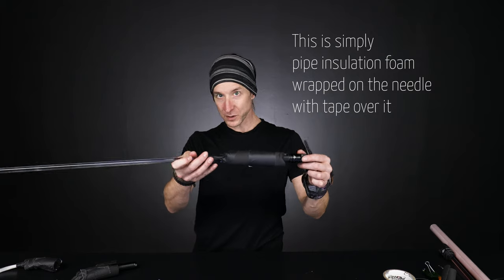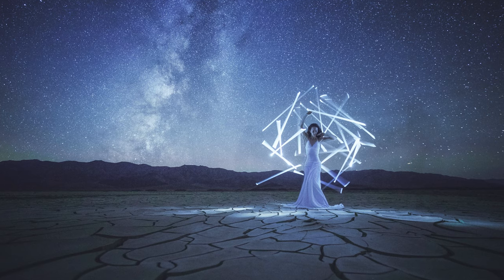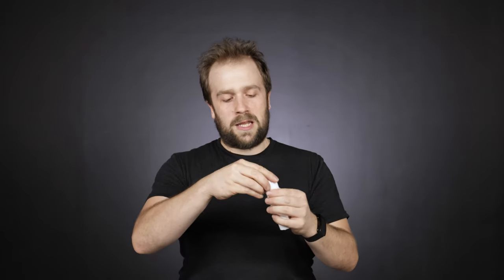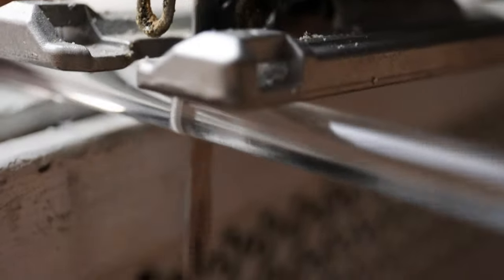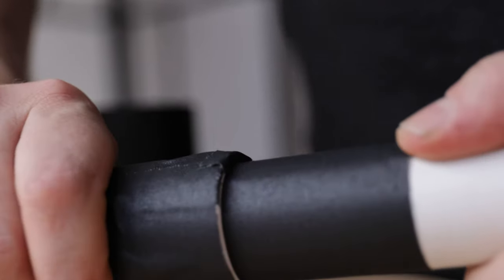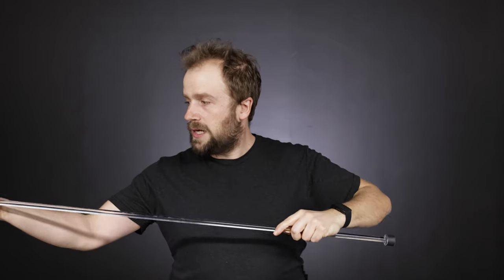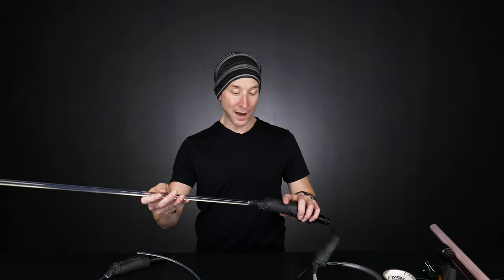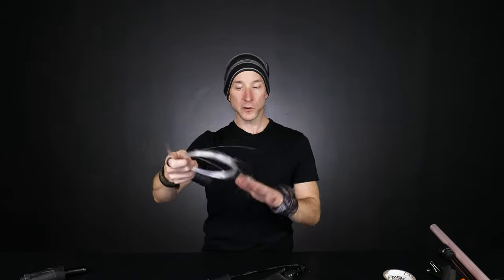Acrylic rod / fiber optic light-painting - DIY tutorial - Tube Stories 209